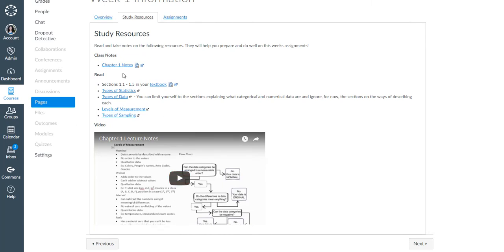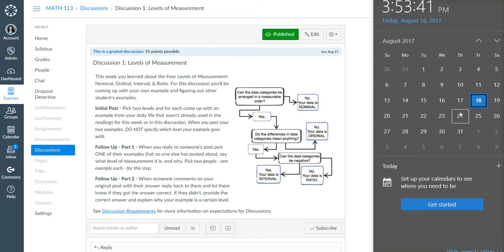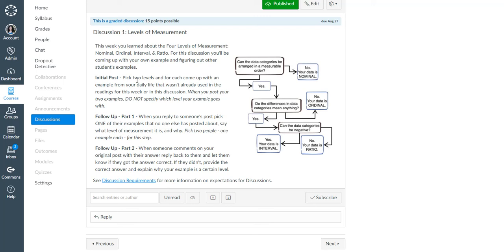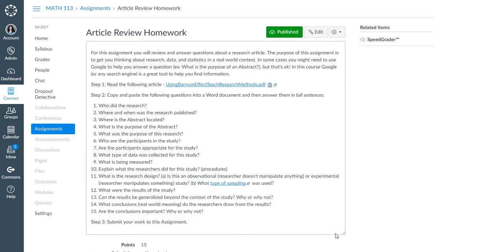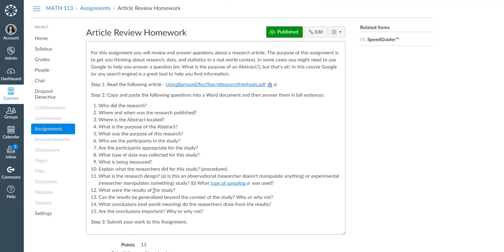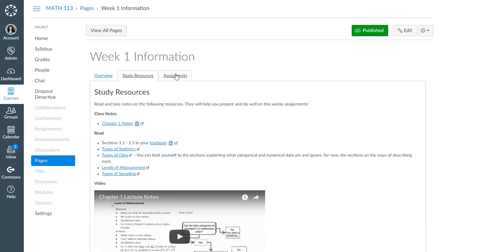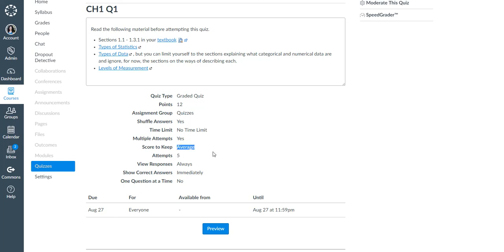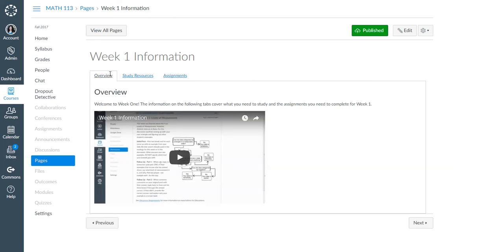Week 1 Introduction Fall 2017